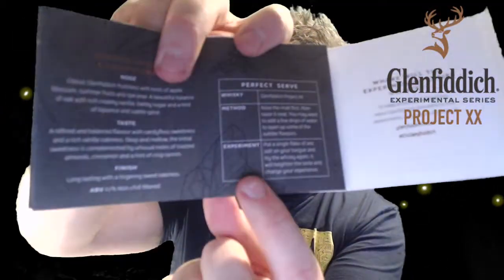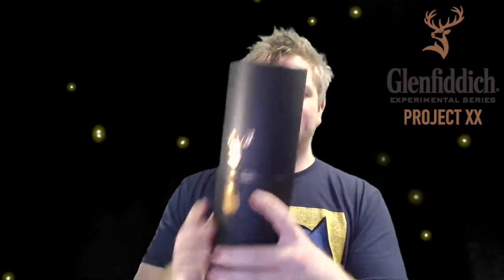Jedi Mantis tastes Glenfiddich Project XX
We're revisiting the fantastic Glenfiddich distillery this month for the second release into the Glenfiddich Experimental Series... Preoject XX (Twenty)